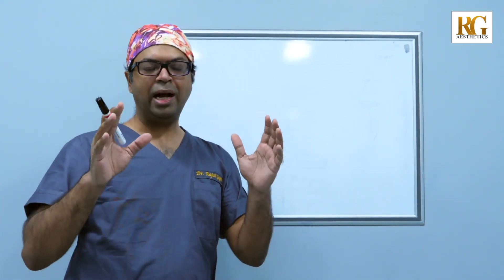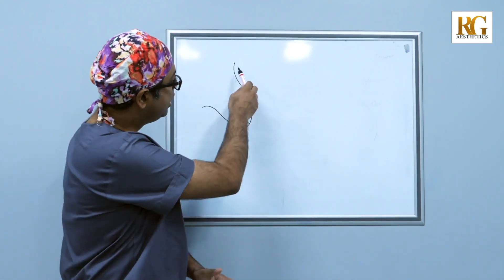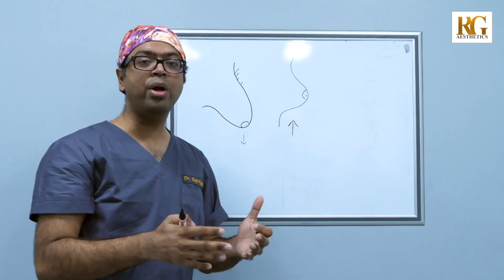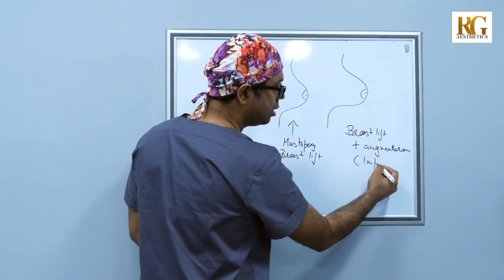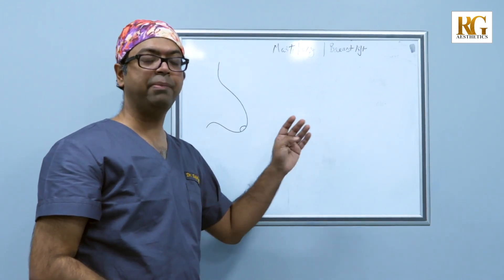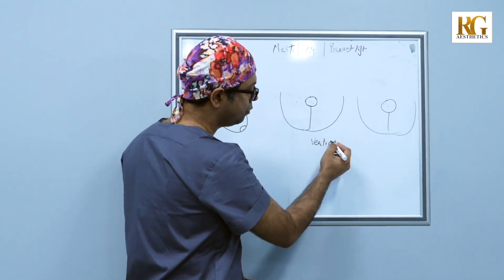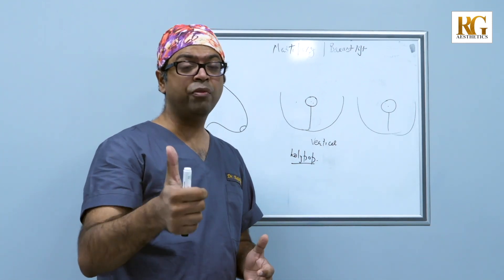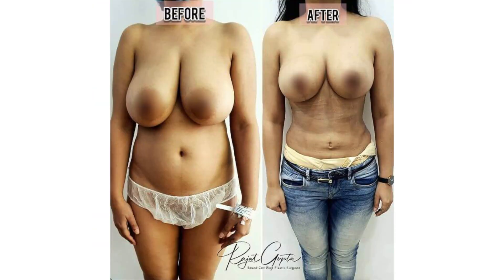Breast Augmentation In Sagging Breast Vs Normal Breast | Dr Rajat Gupta , Plastic Surgeon Delhi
Women experience unwanted changes in the size, shape, and position of their breasts over time due to certain life events. Fortunately, cosmetic surgery offers women the often life-changing opportunity to restore or achieve their figure through breast augmentation, breast lift, and other complementary procedures. With the multitude of treatment options available, it can often be difficult for patients to determine which procedure may be best suited to their individual needs, whether its breast augmentation or breast lifting. Let us understand the difference between Breast Lift and Breast Augmentation.

Breast lift is known as mastopexy surgery whereas breast augmentation is a mastopexy augmentation.  Some women require breast augmentation and some need breast lifting. There are some who might need both breast lifting and breast augmentation.  But it's confusing for patients to opt for these procedures.

Breast Augmentation In Sagging Breast Vs Normal Breast
There might be many issues regarding the size and shape of the female breasts.  Let us understand what are their issues and what type of surgery they should opt for.
1. Breast Sagging
Causes of Breast sagging
- Post pregnancy
-Weight Loss
-Heavy size of the breast
Breast sagging can be corrected with the Breast Lift Surgery or Mastopexy.  Breast lift surgery is designed specifically to improve the position of the breasts.  Mastopexy removes and tightens excess tissue and repositions the nipple and areola to raise sagging breasts. In this surgery size of the breast is not changed.

2. Small breasts
Causes of Small Breast
-Post pregnancy
-Breast development at puberty.
If any woman has, small breast size then Breast Augmentation Surgery is performed in order to increase breast size.

Two types of Breast Augmentation Procedure
-Implants
-Fat Transfer

3. Breast sagging + Small Breasts
Mastopexy Augmentation Surgery is performed in this case as the breasts are lifted as well as their size is increased.

Patients should keep in mind that breast sagging does not require breast augmentation procedure as it will in turn lead to more sagging due to more fats.
The patients who want to undergo both the surgeries, of Breast Augmentation and Breast lifting, should discuss with their doctor whether they want to go for both the surgeries at the same time or maybe do it one by one.
All these three procedures are different, all three surgeries are done in a different way Also the scars are different for all three. The technique used during surgery is the lollipop scar technique.
A woman suffering from sagging need to undergo breast lifting surgery, a woman with small breast need to undergo breast augmentation and woman who has sagging breast, as well as small breast, need to undergo Mastopexy Augmentation Surgery.

At RG Aesthetics, India’s best plastic surgeon, Dr Rajat Gupta is at your service! With 10 years of experience, brand-certification and international recognition, Dr Gupta is the solution to all your contouring needs.

Our equipment allows for every kind of liposuction there is – especially the minimal invasive kinds. Dr Gupta reflects RG Aesthetics’ belief of the patient’s comfort always being paramount. Procedures at RG Aesthetics, under Dr Rajat Gupta, minimize trauma and speed up recovery time for the best results!